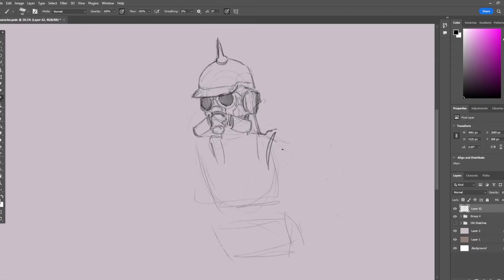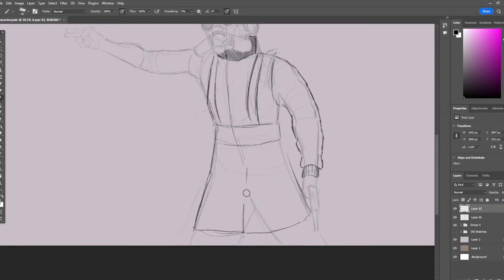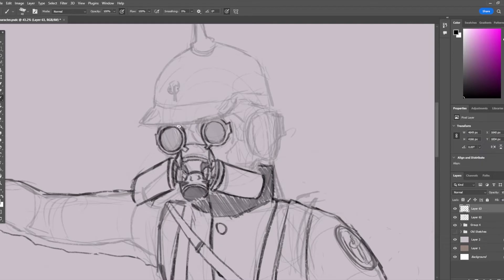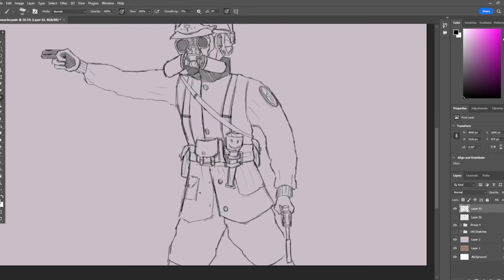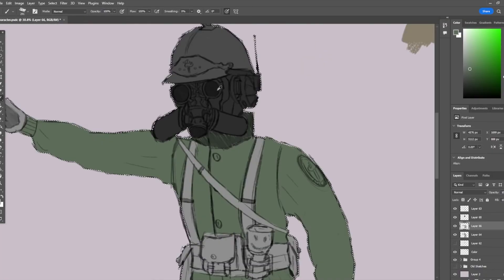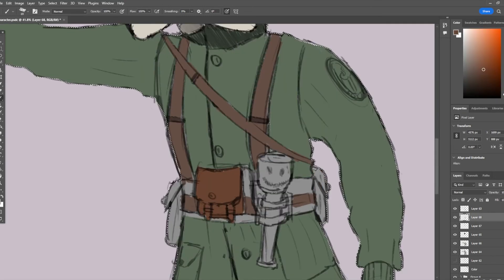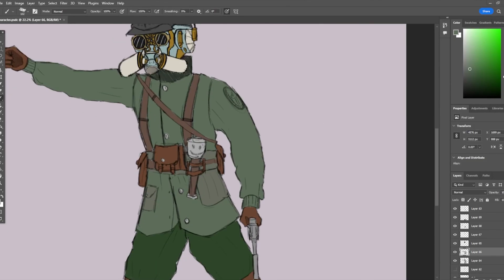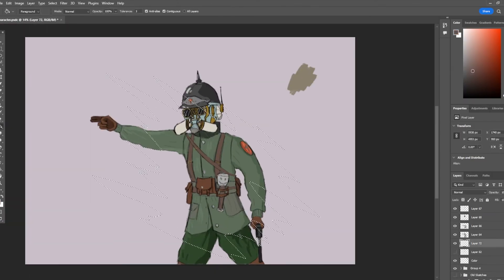Drawing my crazy D&D NPC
I will definitely produce more in terms of this Parallum Campaign that I have been running for nearly what seems to be two years!

Monster Garden has inspired me to start this channel.